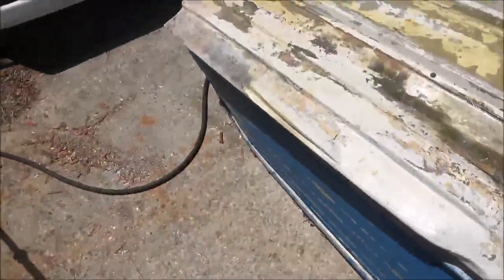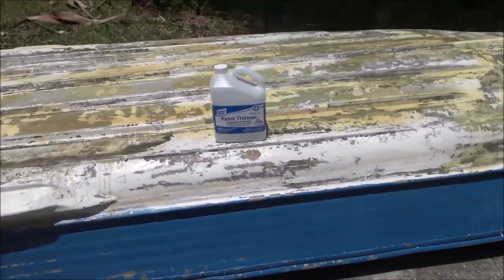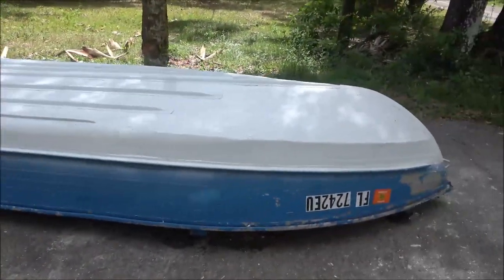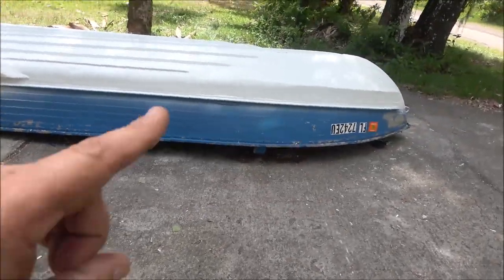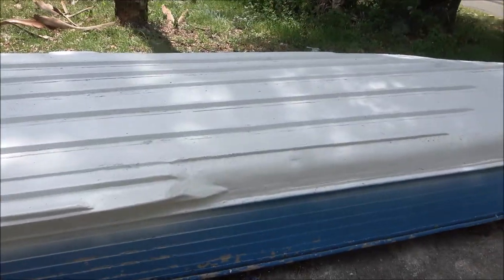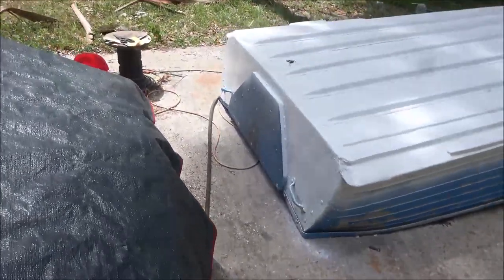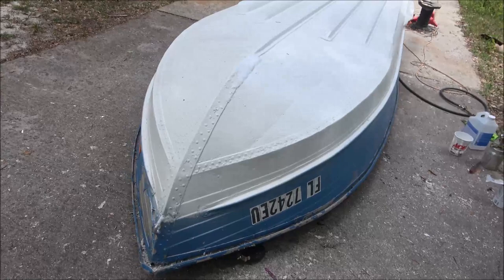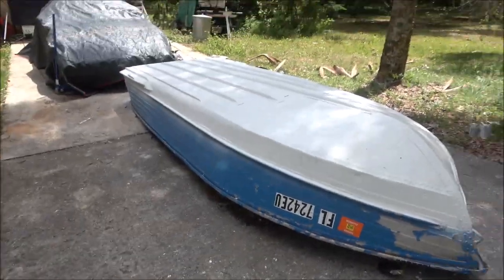Painting The Bottom Of The Boat White And Some Clear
Please remember, this is just a small fishing boat so we don't need it perfect. It should be fine when it's finished.